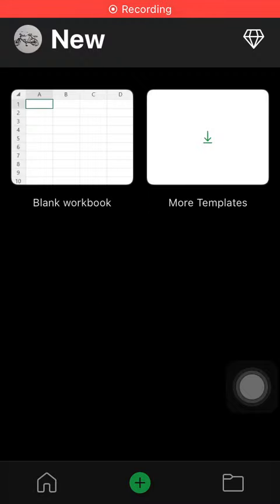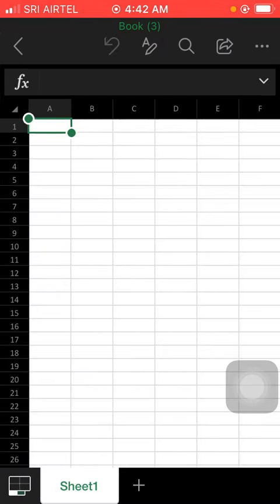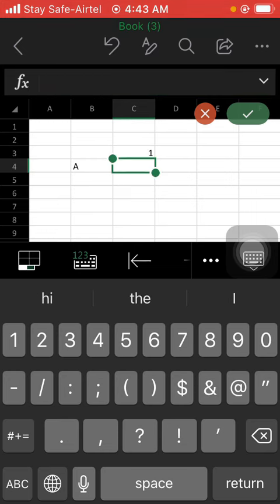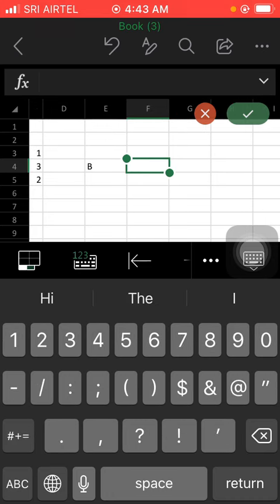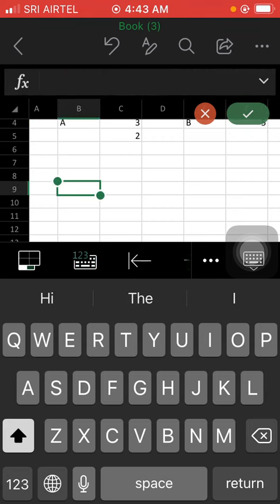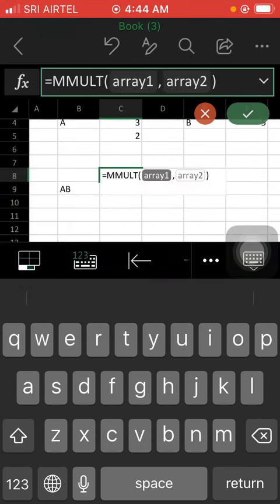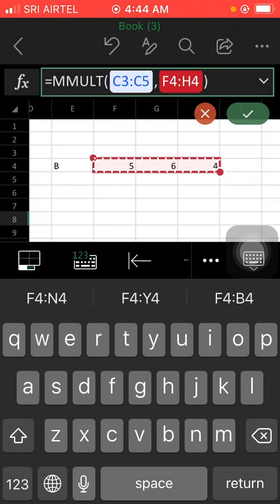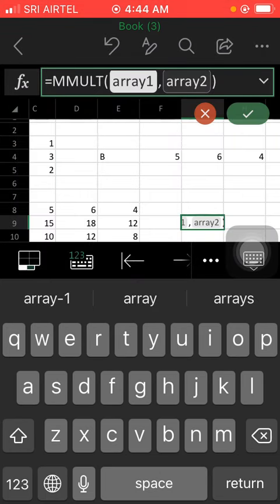Matrix multiplication in excel #|subscribe now